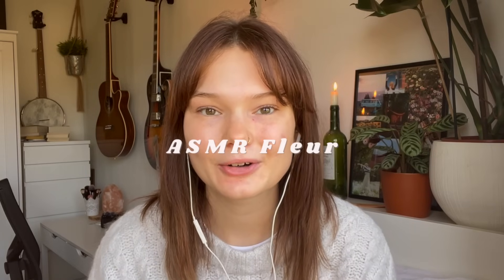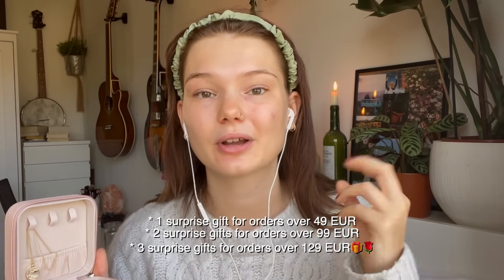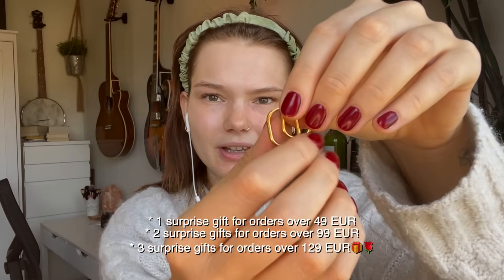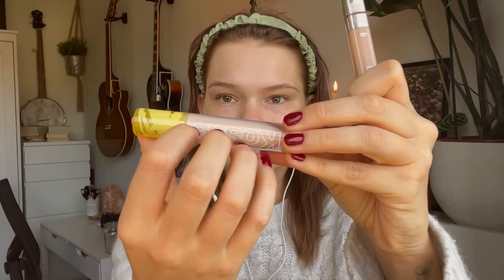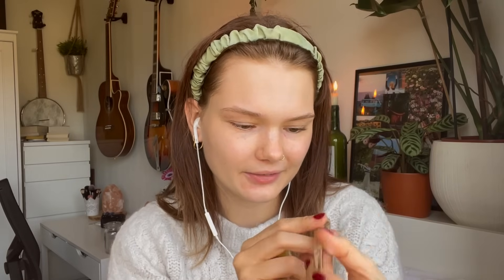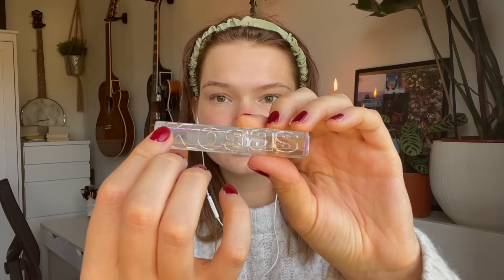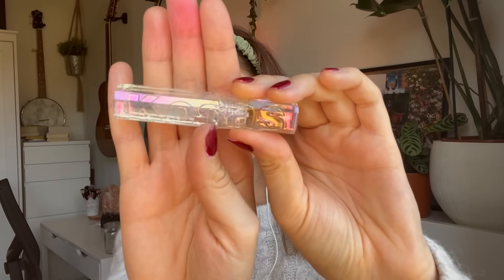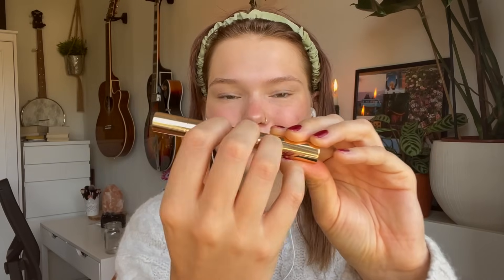ASMR my easy, go-to autumn makeup routine! (whispered chatty GRWM)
Special gifting for you guys :). Valid til sept 27th!

* 1 surprise gift for orders over 49 EUR
* 2 surprise gifts for orders over 99 EUR
* 3 surprise gifts for orders over 129 EUR🎁🌹

Items I got:
Jewelry box

(The code is valid til oct 20th of 2023!)

(insta, spotify, goodreads, other channel etc.)

🌙  Equipment
❦ Mic: Blue Yeti / SE2200
❦ Video editting software: Final Cut Pro
❦ Camera: Nikon Z30/ iPhone 13 pro baby
❦ Interface: Scarlett Solo USB/ Scarlett 2i2
❦ DAW: Logic Pro X

🌙  Business inc.

Please be kind to each other and keep the comment section appropriate. 💜